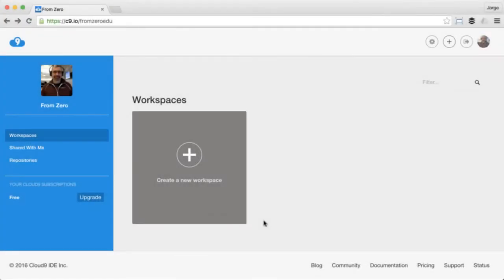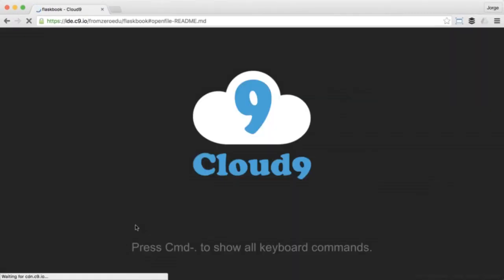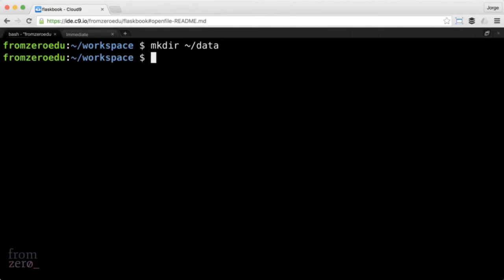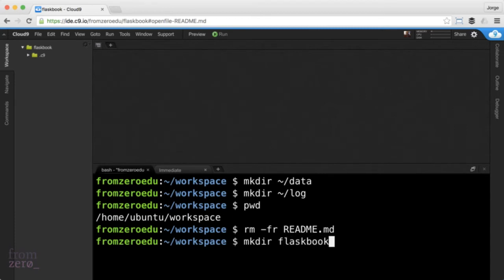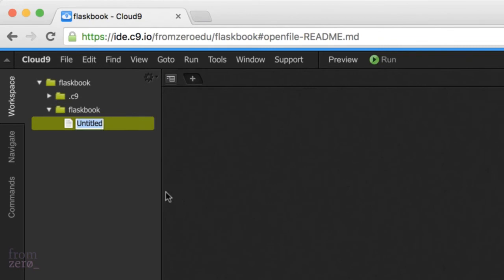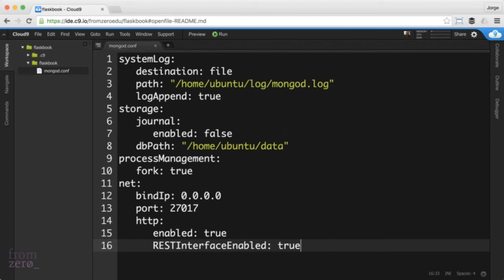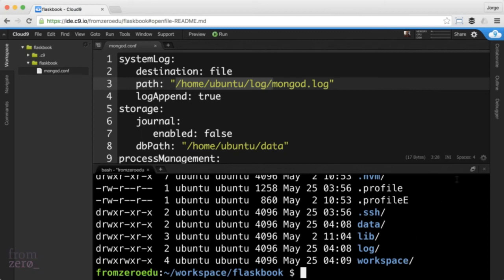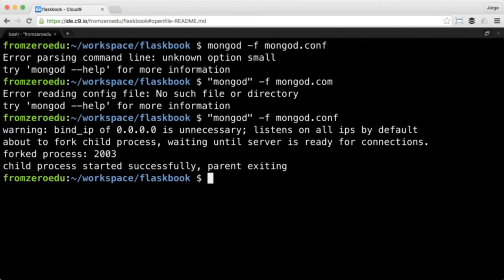Adv Python - Setup MongoDB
CourseSnip from "Advanced Python Web Dev Using Flask, Part 1 of 9: Get Started" presented by Jorge Escobar.

The course goes through the process of building a social web application using Python Flask and the most popular document store database in the market: MongoDB. We will go over modeling best practices, how to build efficient indexes and how to interact with it using the popular MongoEngine ORM. This course Gets you started with setting up MongoDB and the blueprints for moving forward.